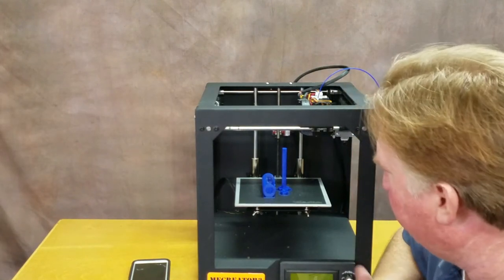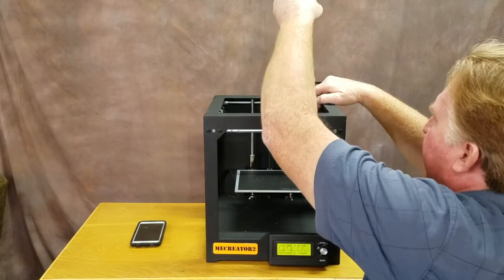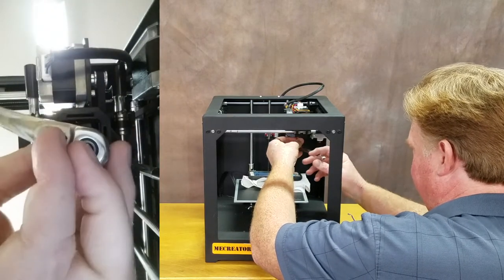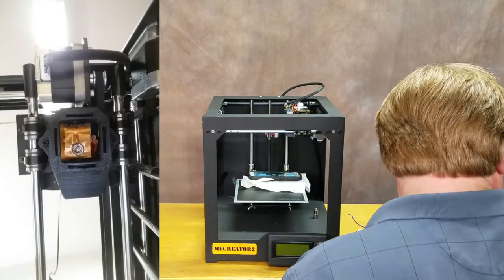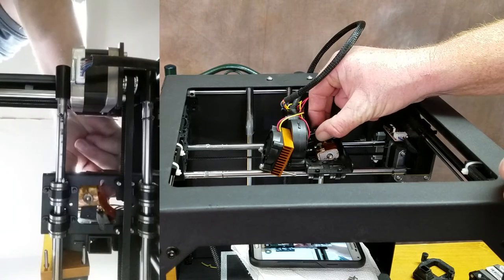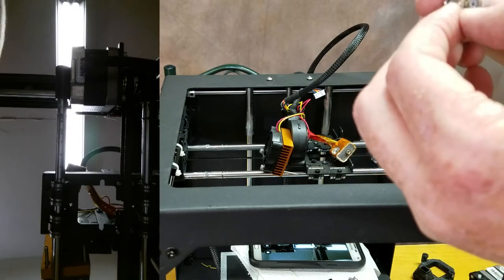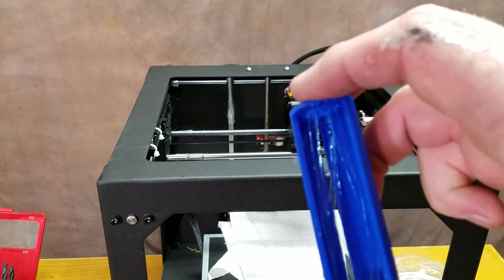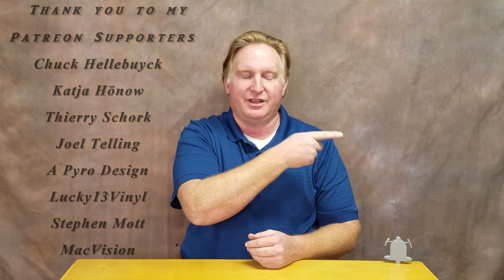Changing the Nozzle Throat Teflon Tube on the MeCreator2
Hi Guys!

Lately my MeCreator2 has been having a lot of oozing and stringing.  No matter the amount of retraction, it still would do it.

The other day it hit me.  I have been using a lot of Carbon Fiber.  It chewed through the Teflon tube in the nozzle throat causing the action of retraction to do nothing.  So in this video I change the teflon tube inside the Nozzle Throat.